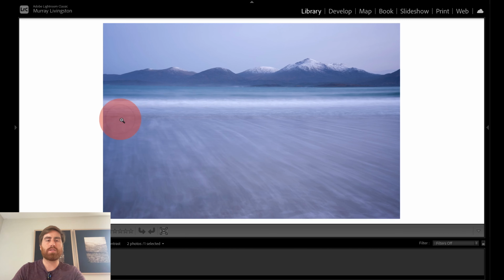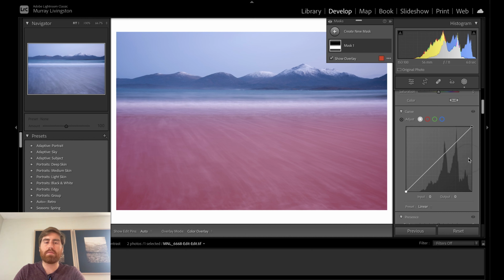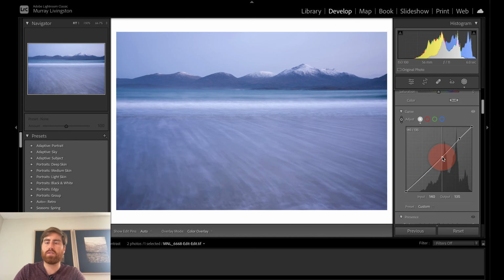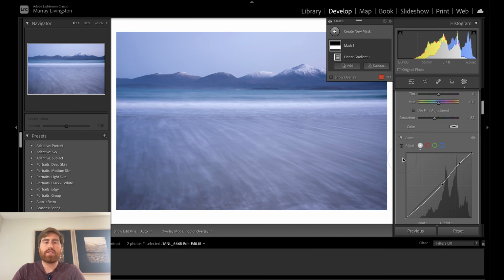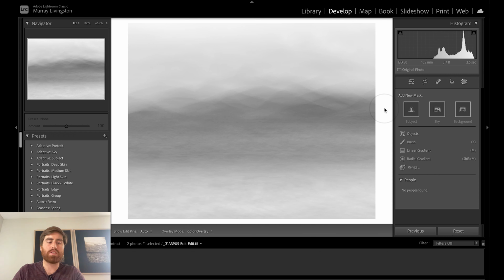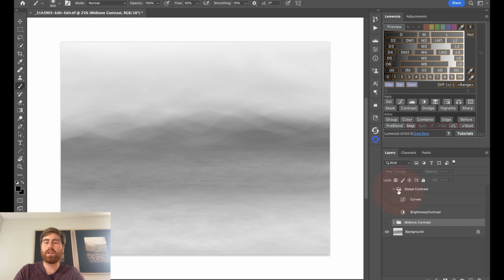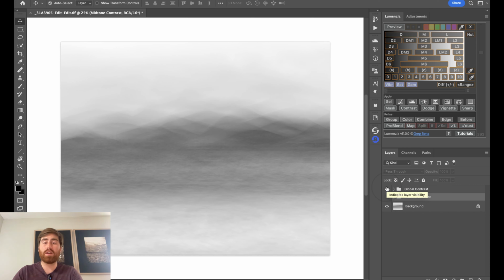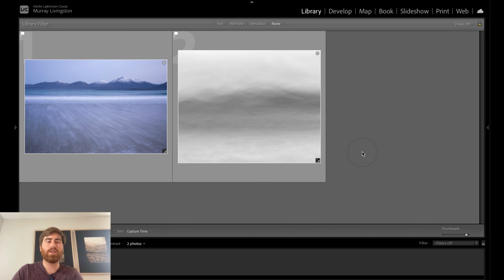How to add definition to your images with mid-tone contrast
Ethereal and high-key images can often end up a little bit washed out and lacklustre; adding mid-tone contrast is a great way to give your images punch and definition while maintaining their light and airy feeling.

This video tutorial by professional black and white photographer Murray Livingston shows you how to add mid-tone contrast in Adobe Lightroom and Photoshop, as well as compares the results with global contrast (contrast with all images) to explain when each technique might be best suited in post-processing.

0:00 Introduction
0:32 Image 1 - Colour Midtone Contrast
3:59 Image 2 - B&W Midtone Contrast
6:00 When to use Midtone vs Global Contrast
7:04 Conclusion